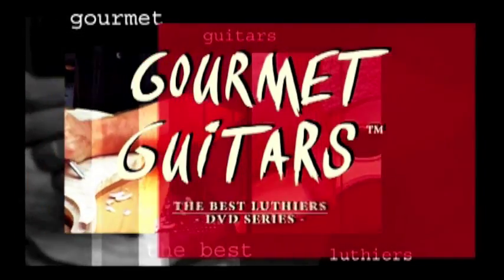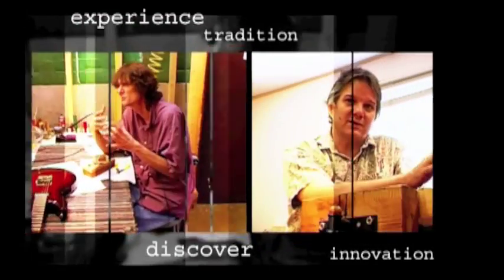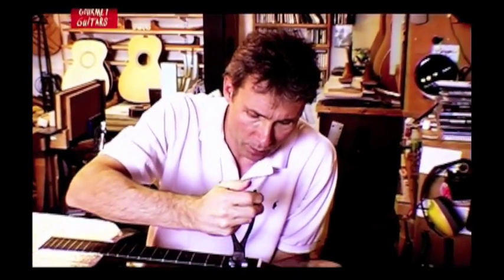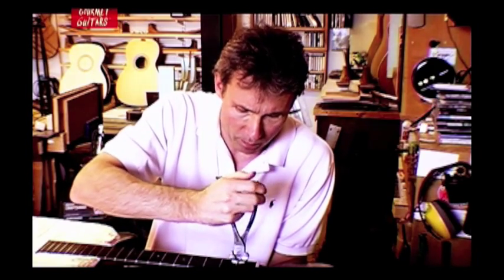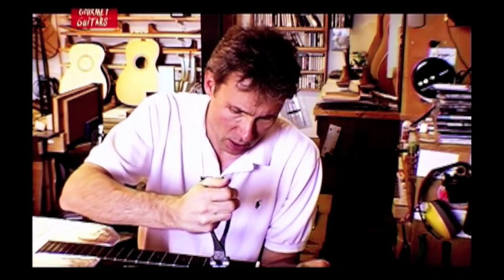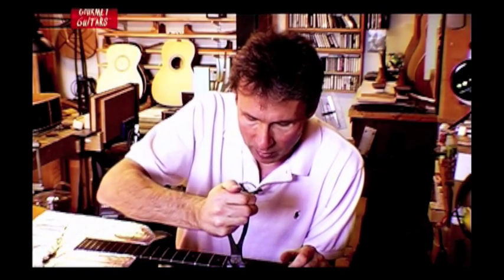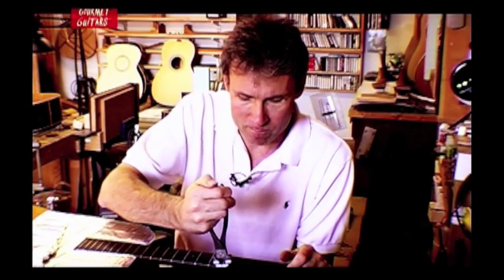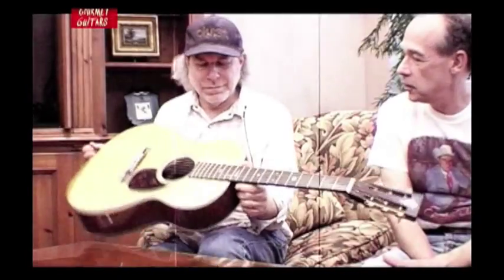Guitar Secrets 6 Magical Ingredients GOURMET GUITARS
Luthier Iegends Kim Walker, experts Stan Jay of Mandolin Brothers in Staten Island and Kim Sherman of Cottenmusic in Nashville and pre-war Martin specialist TJ Thompson discuss the importance of master-grade Brazilian Rosewood, master-grade Mahogany and Adirondack Spruce for the sound of an acoustic guitar. Cameo appearance of Amercana Legend Buddy Miller. Wonderful performance of guitar aficionado Morty Jacobi. Jam packed with information and insider knowledge. Beautifully filmed and edited by Holger Obenaus.